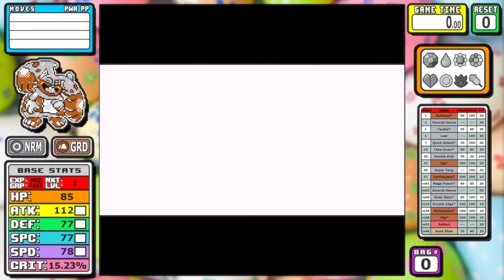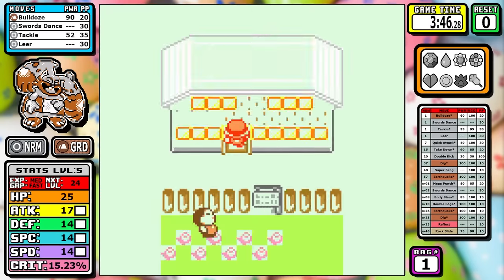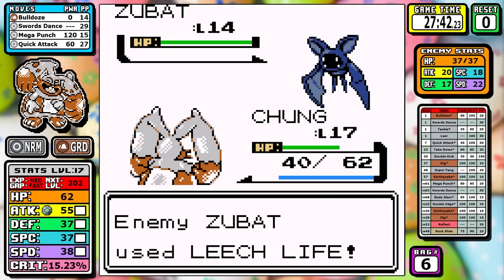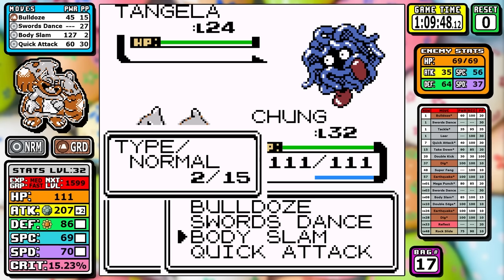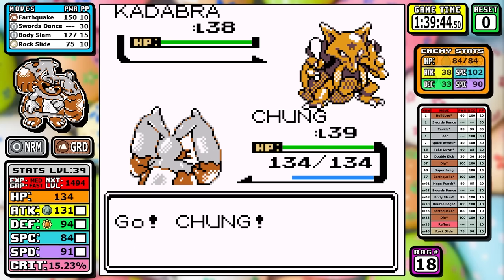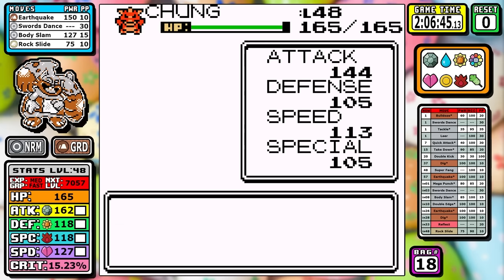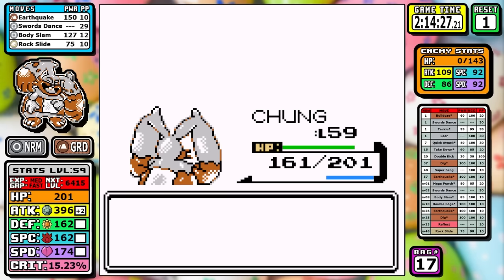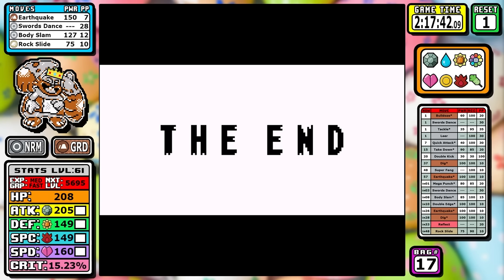How OVERPOWERED Would Diggersby Be in Generation 1? | Pokemon Red Solo Challenge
It's Easter and the biggest and chungiest bunny of all has came to play.